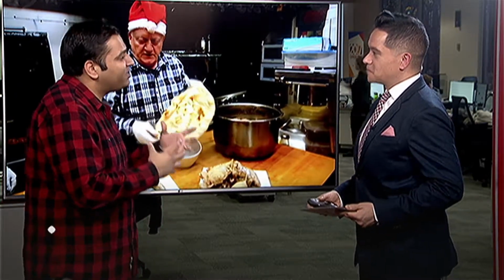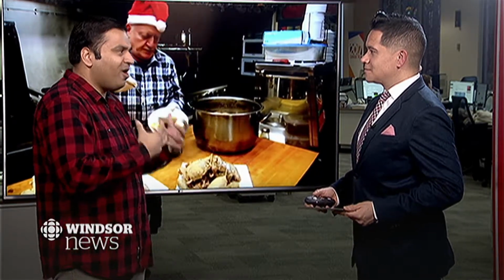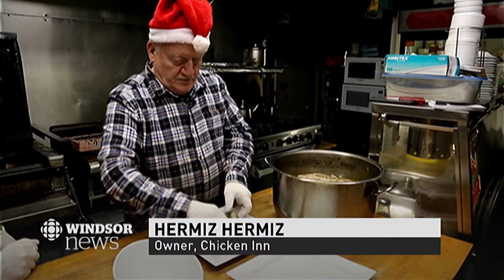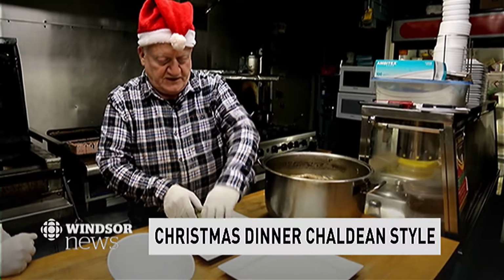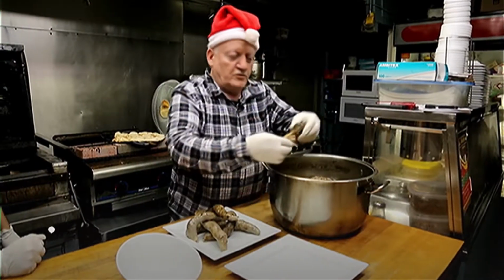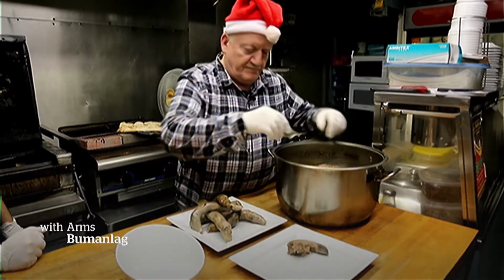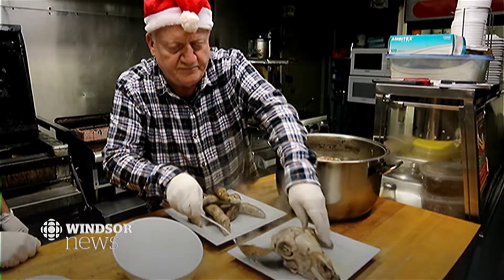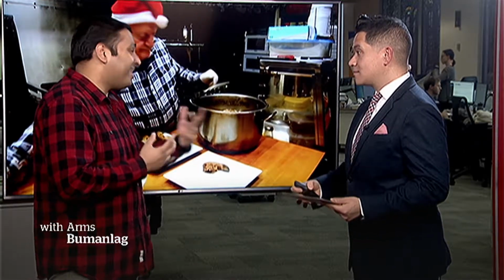CBC Windsor News: Pinto on Food - Pacha (Chaldean Christmas)